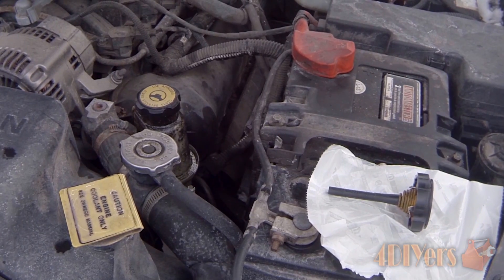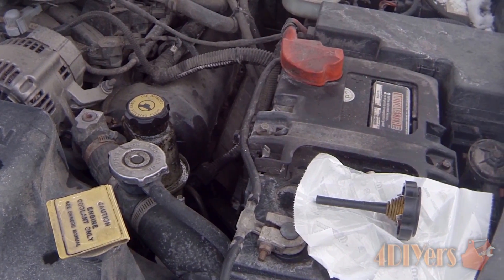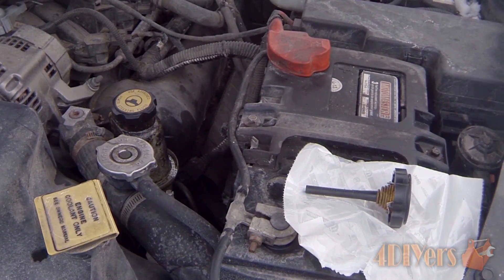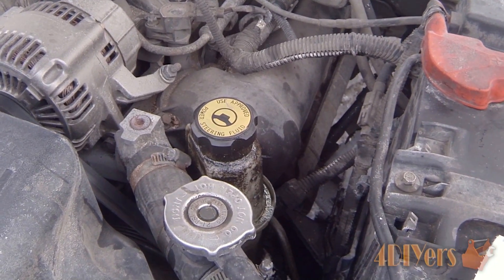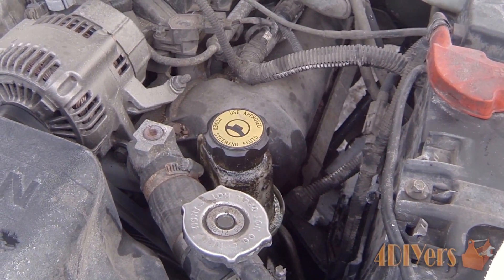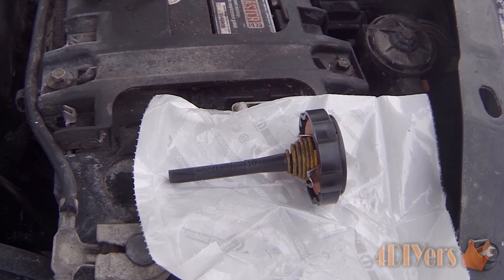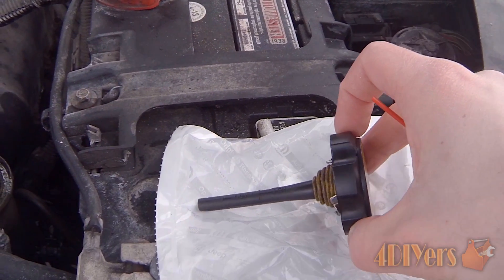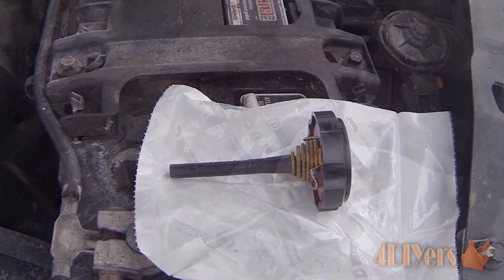DIY: Dodge Dakota Power Steering Reservoir Pressure Issue Repair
Video tutorial on how to repair the excessive pressure build up in the power steering reservoir on a Dodge Dakota. This video may also apply to the Ram or other Dodge vehicle as well, depending on the design. This is a very common problem, but can cause serious issues afterwards if not repaired right away. Some style of caps do vary, the cap can be cleaned but a new cap is fairly expensive to purchase from the dealer new. This particular tutorial was done on a 2003 Dodge Dakota equipped with a 4.7L V8.

Tools/Supplies Needed:
-new power steering reservoir cap

Procedure:
-remove the old cap
-before installing the new cap, ensure that the mounting surface is clean
-top up with the correct power steering oil if need
-replace with a new cap
-the original cap can be cleaned, but a degreaser is required in order to clean off the dirt and debris build up
-some power steering caps can be disassembled, others not